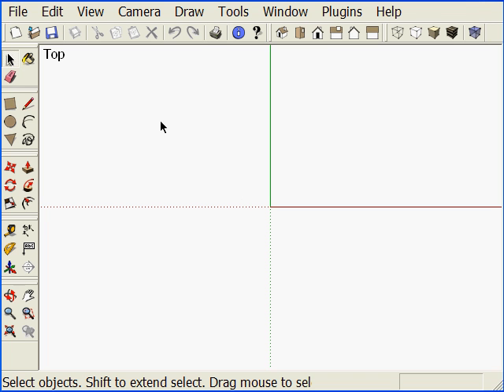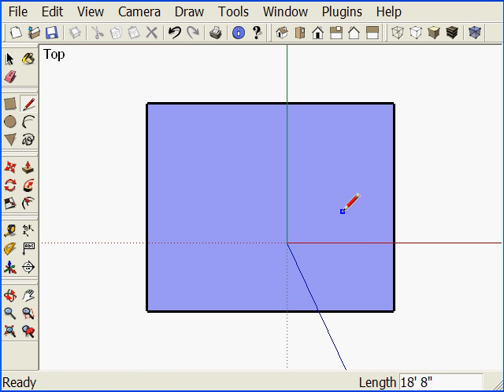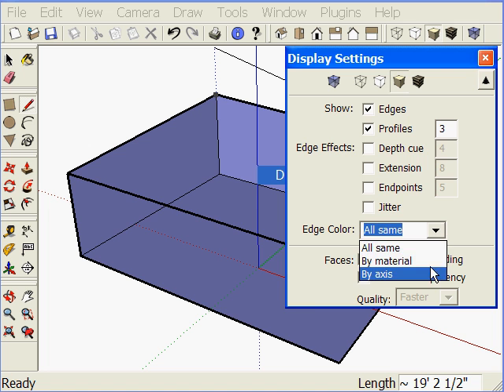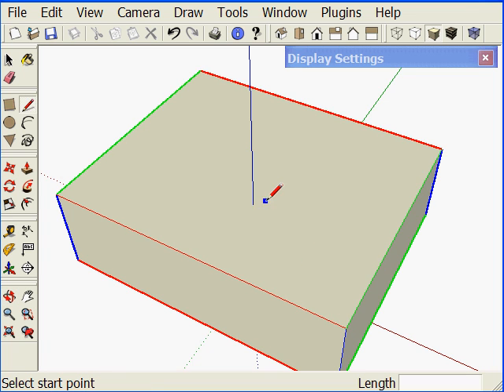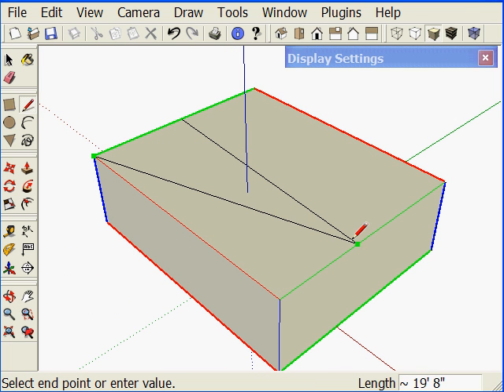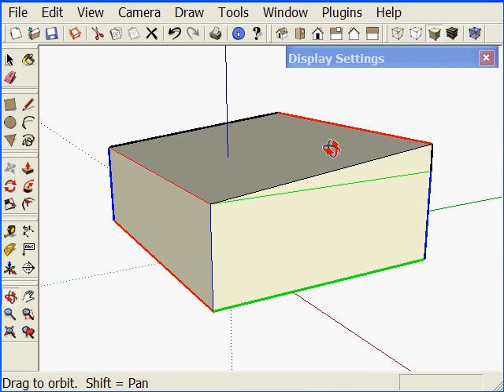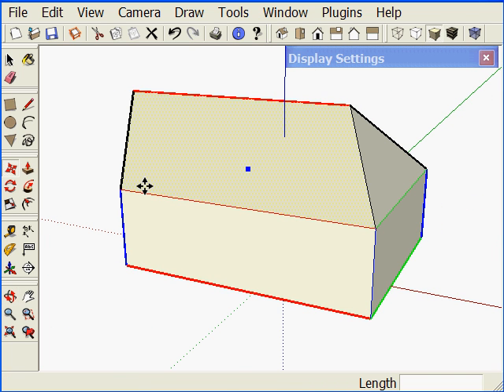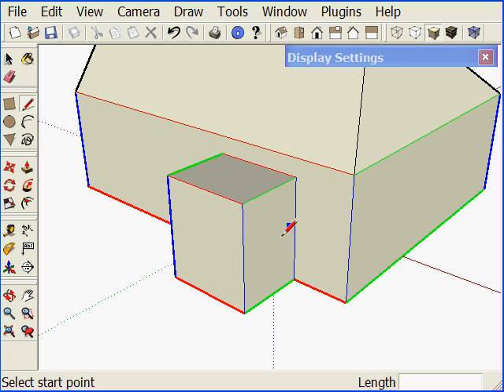V5 common mistakes